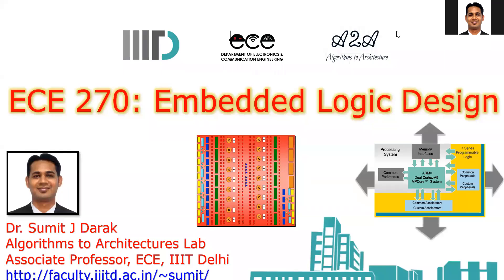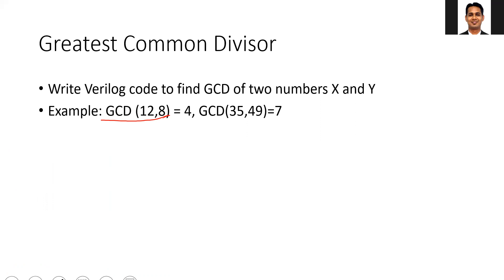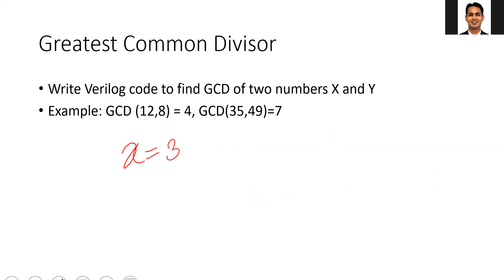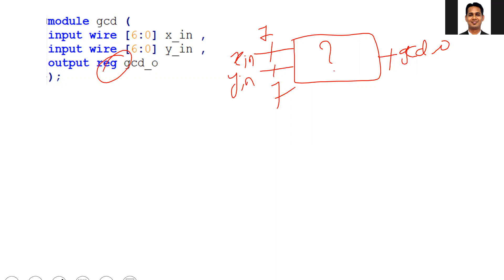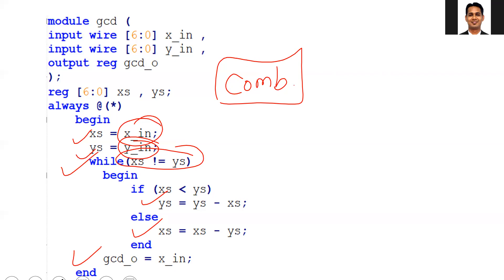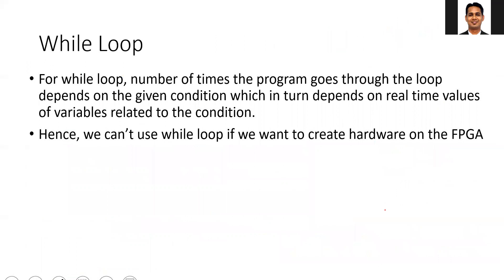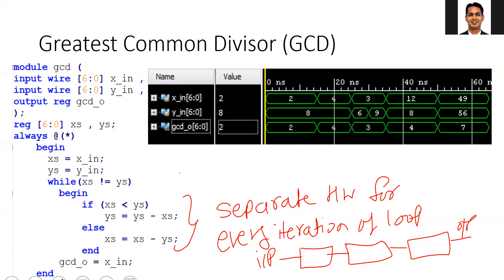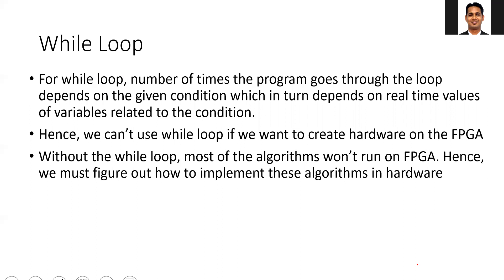Lab_5_Part_1: GCD Calculation using Verilog via Datapath and Controller Approach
Topic: GCD Calculation using Verilog via Datapath and Controller Approach

Instructor: Gagandeep, MTech ECE, IIIT Delhi and Krishna Krishna Neel Reddy, BTech ECE, IIIT Delhi